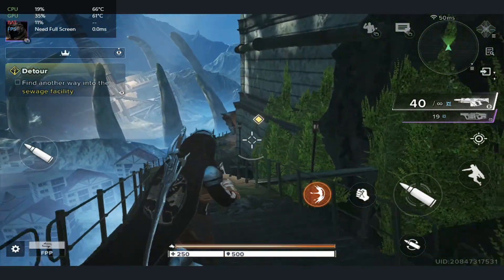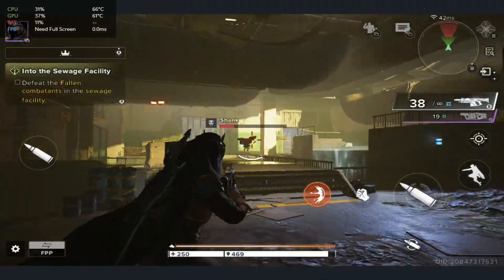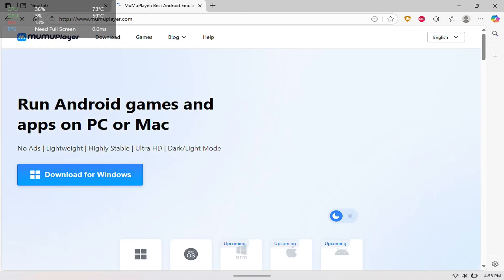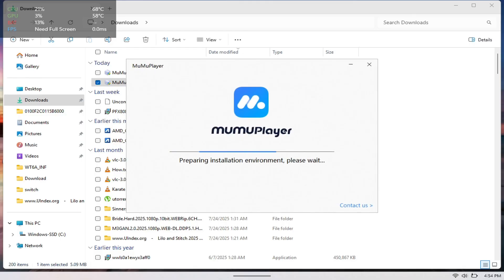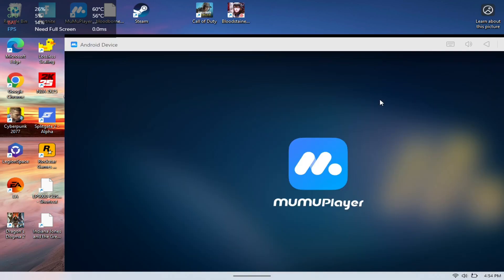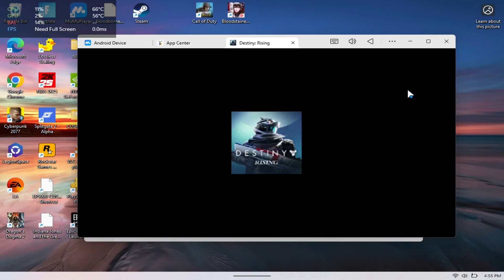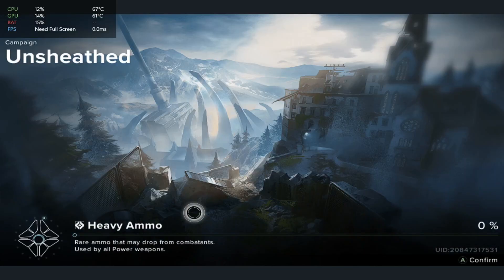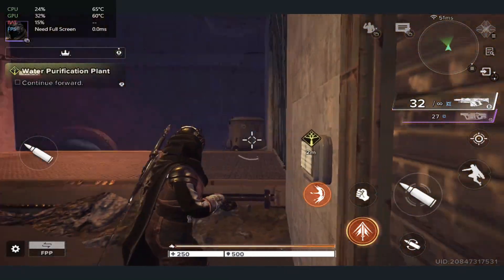Destiny Rising Performs GREAT On The Legion Go!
In this video, i showcase an easy guide on how to install Destiny Rising on the Lenovo Legion Go or Windows 11.